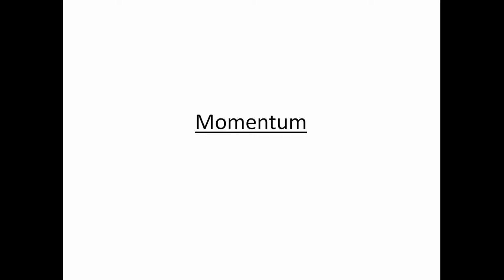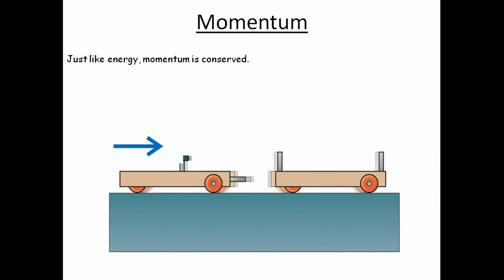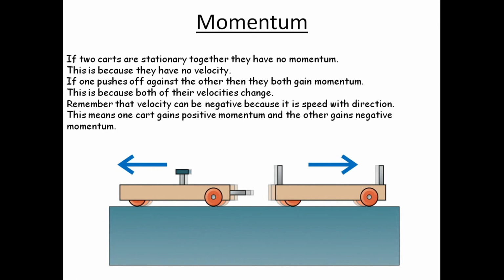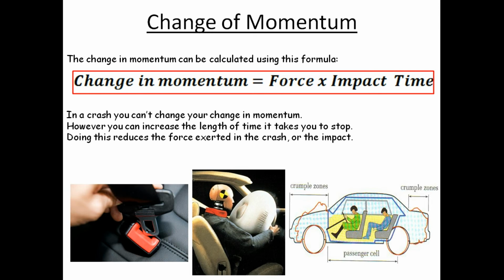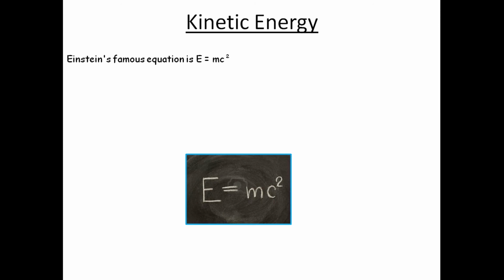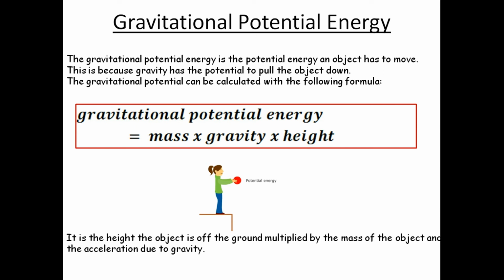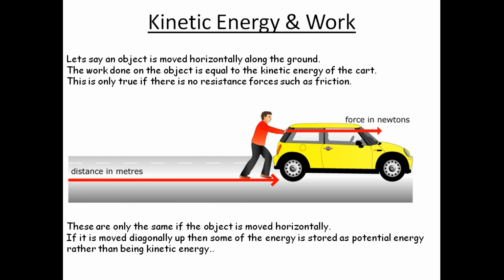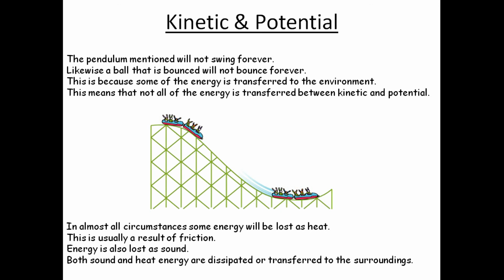Forces & Motion - Momentum & Energy (Part 4 of 4)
This video has been made as a learning and revision tool for my GCSE physics students.